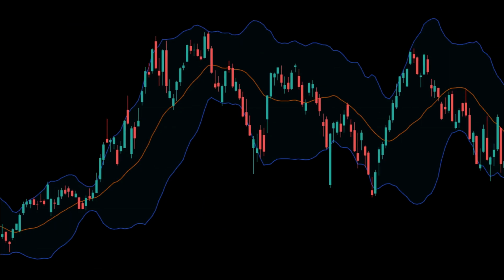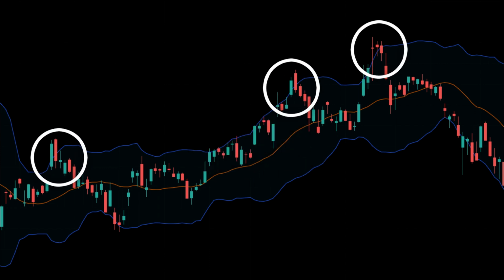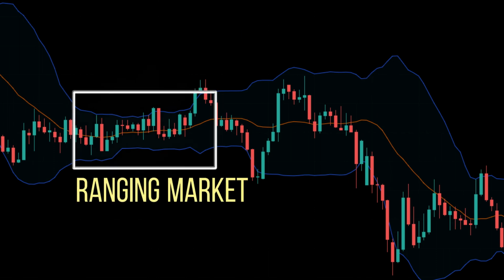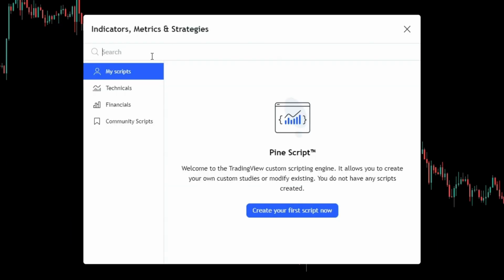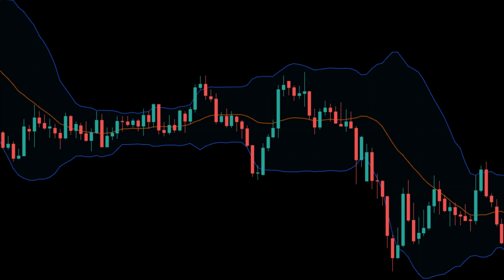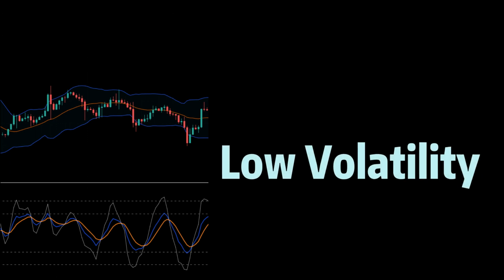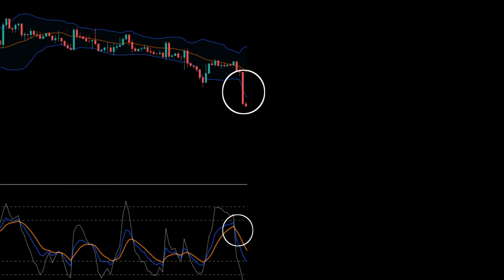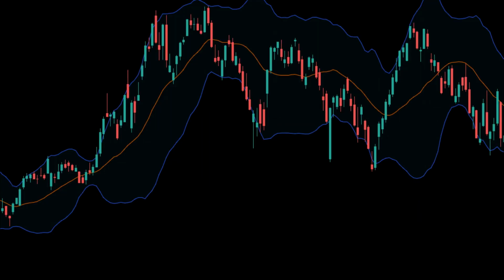Bollinger Band Trading Secret (This is What You Must Know)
In this video, I’m going to be showing One secret way of using the Bollinger band indicator to generate consistent profits.